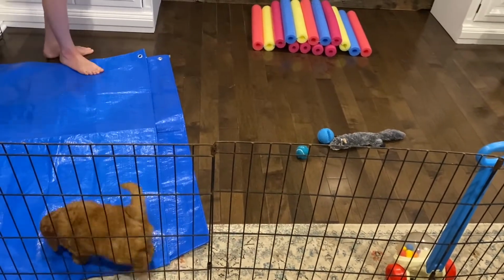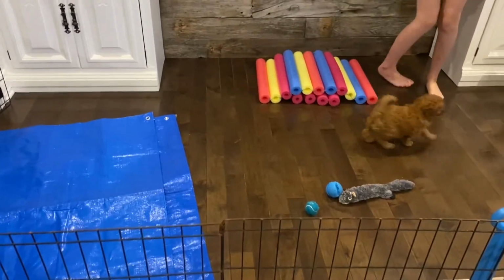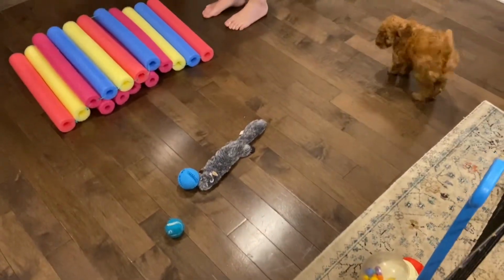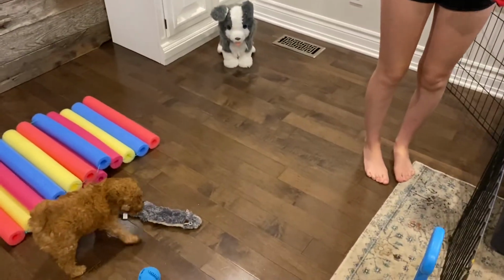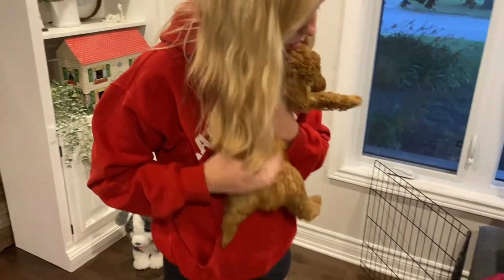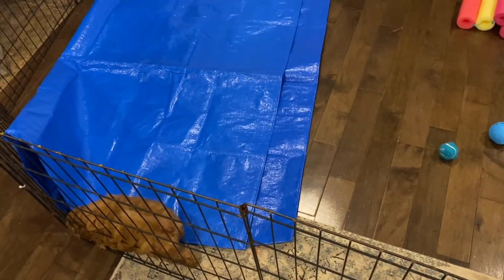Puppy evaluations, Prairie Dawn